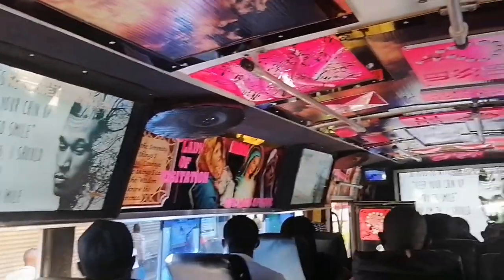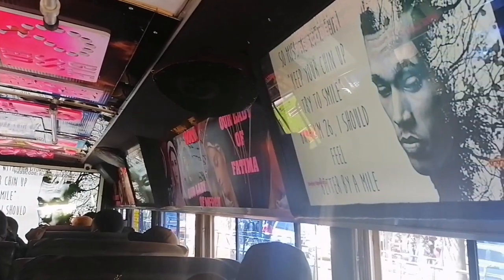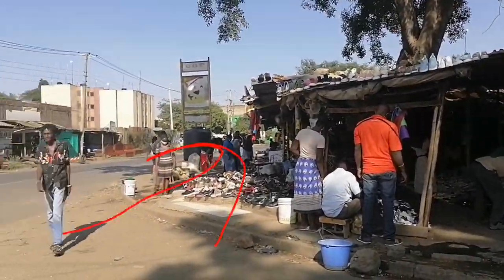WHERE TO GET CHEAP & QUALITY SHOES IN NAIROBI /SHOES FOR 100KSH /TRY ON HAUL 2021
Hey guys,
Today am taking you to a place where you can get goood quality shoes in Nairobi, Kenya it's a place in kariobangi South known as Mahutini or outering market... They sell all type of shoes men, women and children shoes.

Love xoxo.

💚Snap chat - cyndyleanese

🎶Skandr - love me better
🎶Alabana cheka & Dcoverz - Alone
I

I do not own the the song